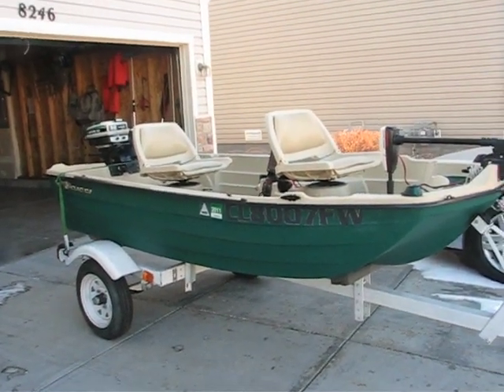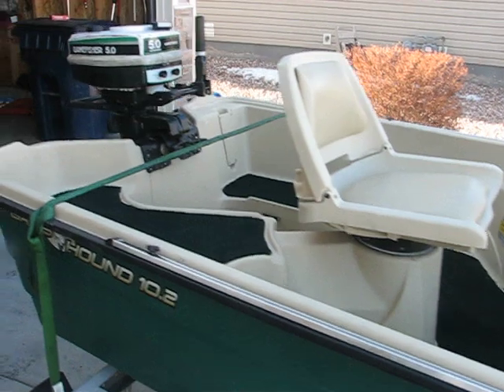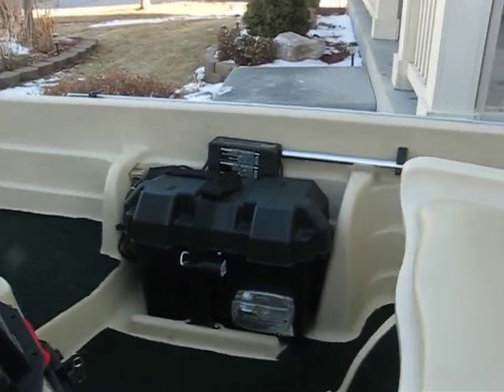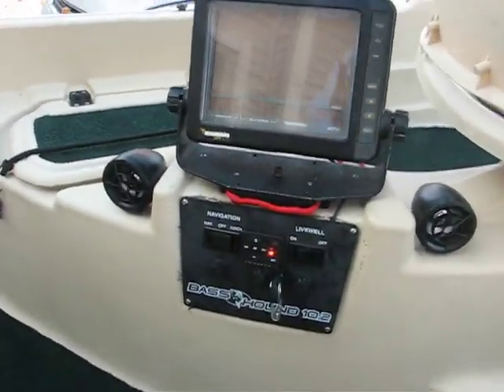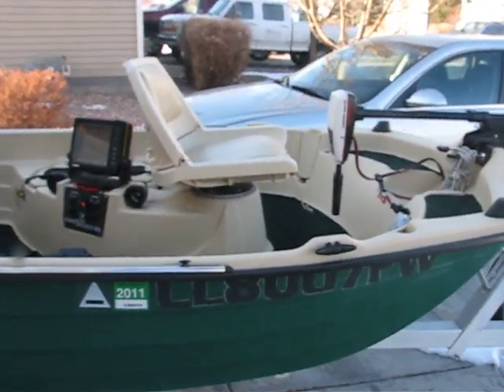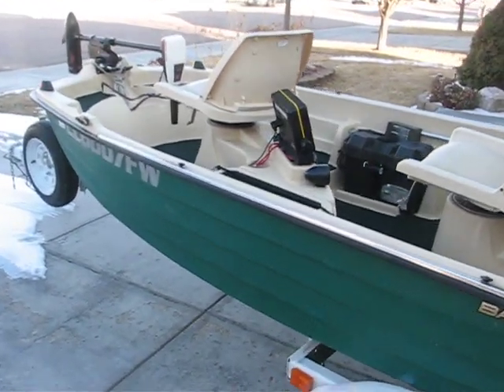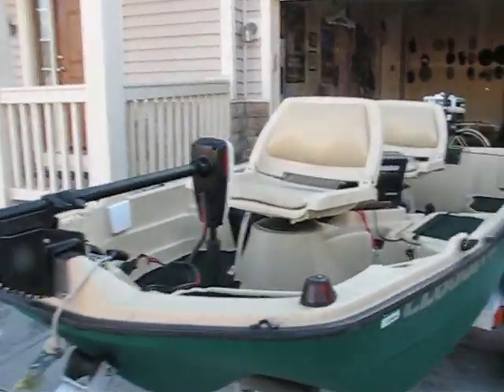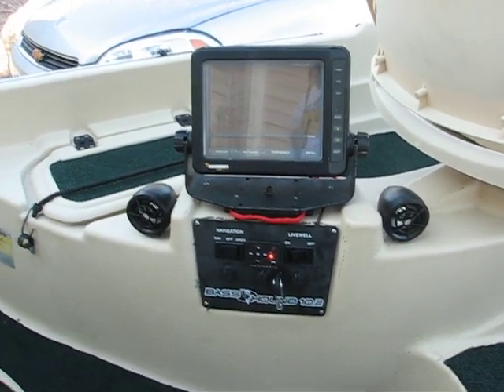bass hound 10.2 custom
my winter project basshound 10.2 with gamefisher, minn kota 36lb thrust, added outdoor carpet,interior lights, cigerette lighter, Nitro amp and speaker system with remote, cup holders and custom trailer.